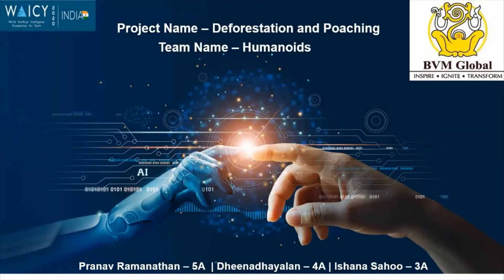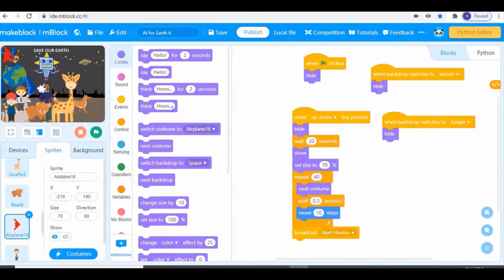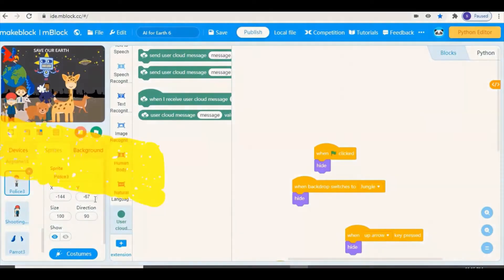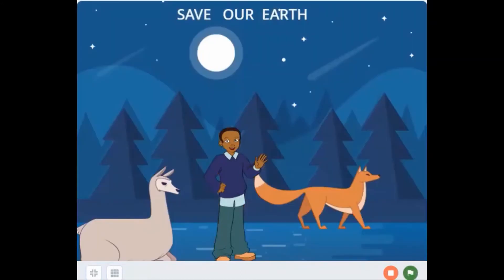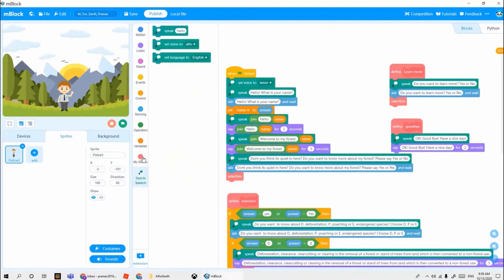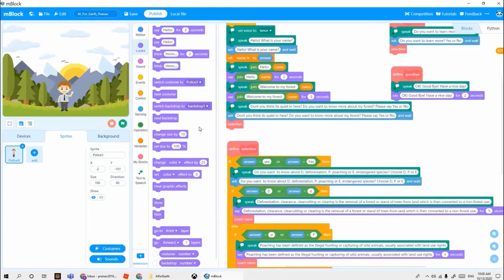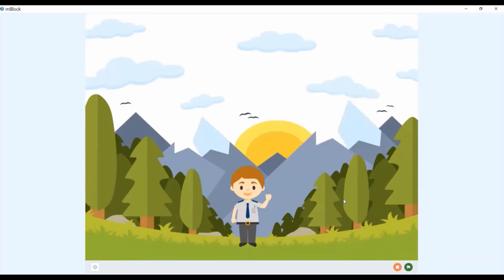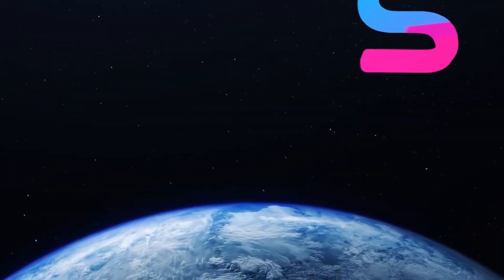Team Humanoid | WAICY India 2020